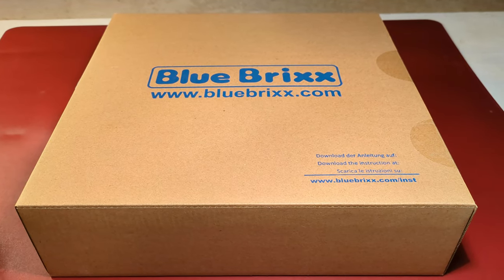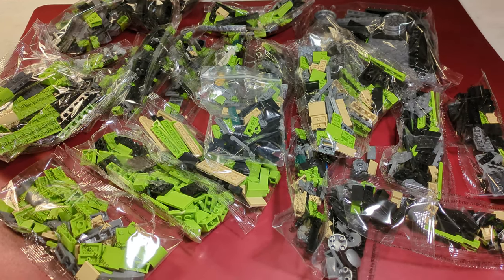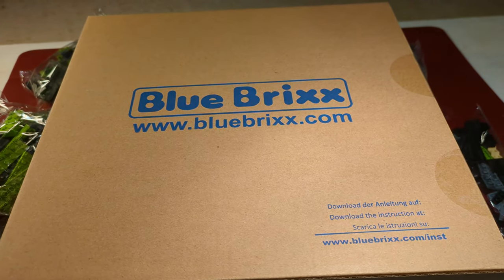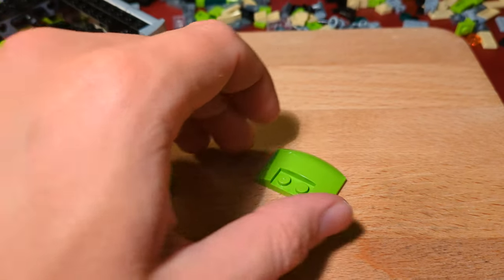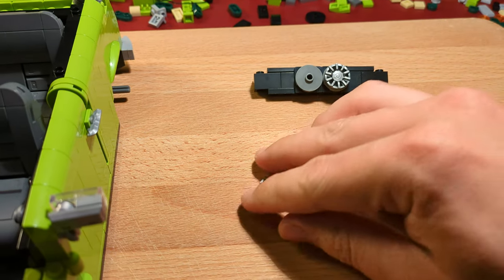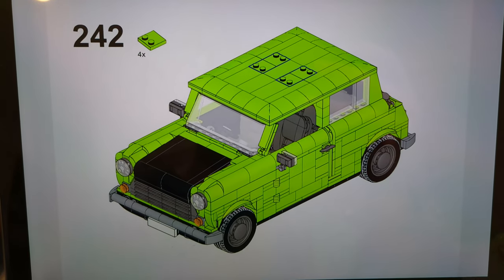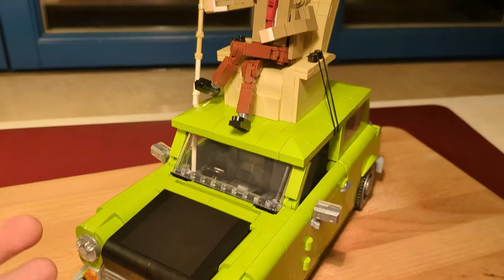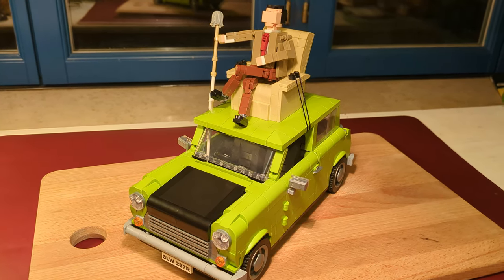I built BlueBrixx set 105608: British compact car (Mini) + a Mr. Bean MOC by PsychoWard666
CHAPTERS:
00:00 introduction
09:12 building the car
21:39 completed car
26:50 introducing the MOC
32:37 building the MOC
34:40 completed MOC

INSTRUCTIONS FOR PSYCHOWARD666'S MOCS:
Mr. Bean´s armchair for Mini: